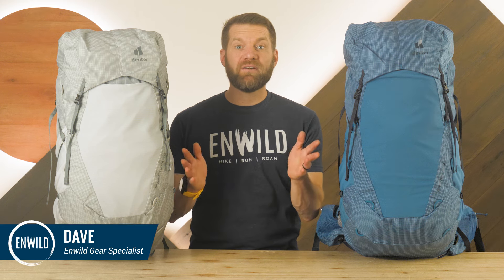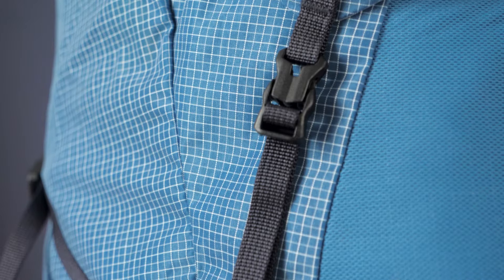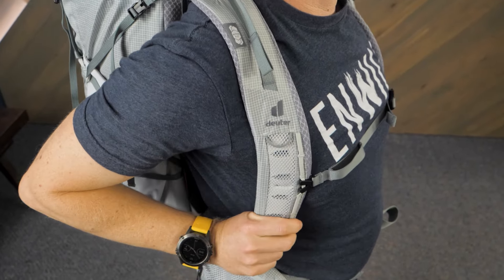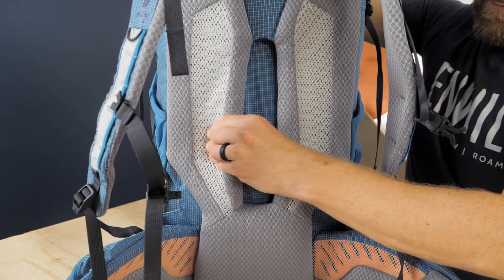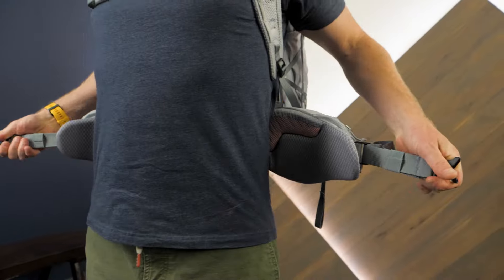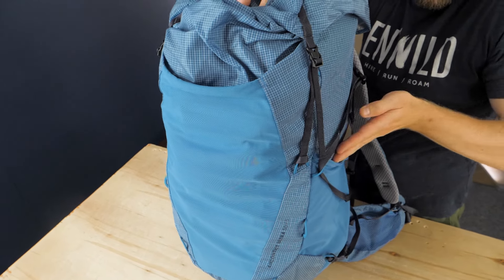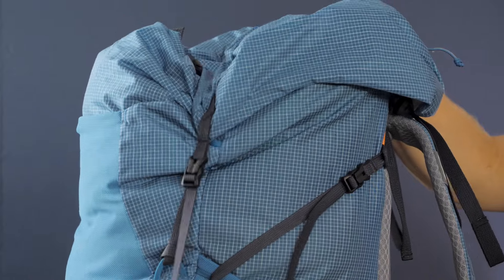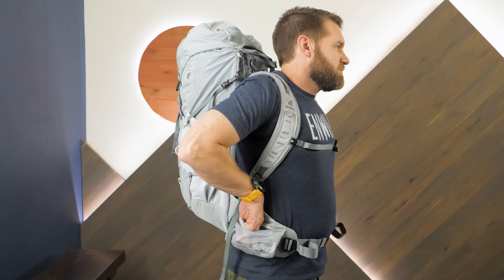Deuter Aircontact Ultra Backpack Series Review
This gear review was produced by Dave and the team at Enwild. You can learn more about the real people on our team and our values on our

Give us a call or drop us a line to get 1-on-1 support, we’re here for you!

Get how-to guides, gear reviews, trail tips and more on our TrailSense

Sign up for our emails and get a free t-shirt with a purchase of $75 or more